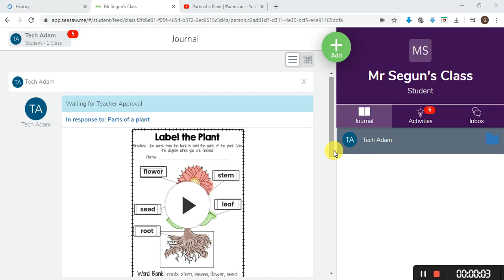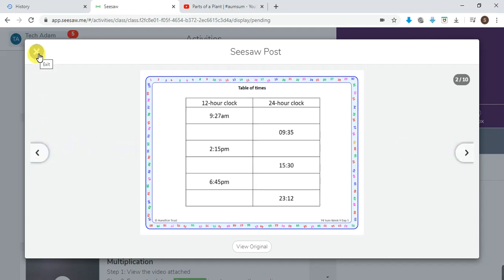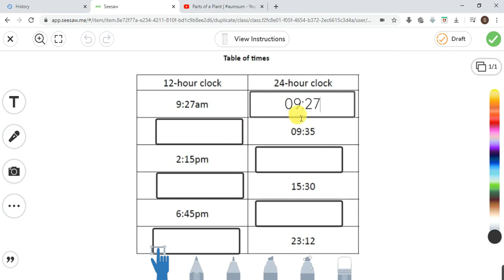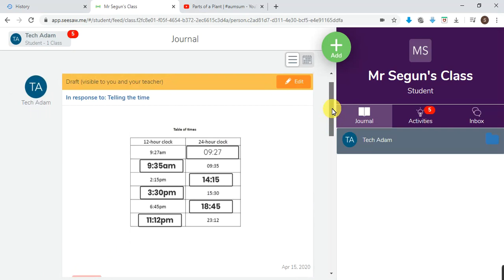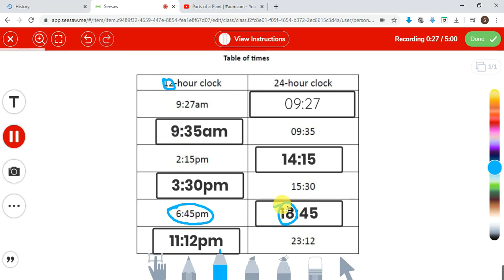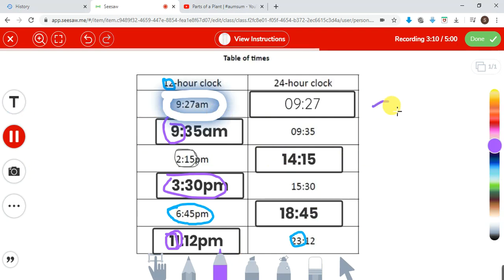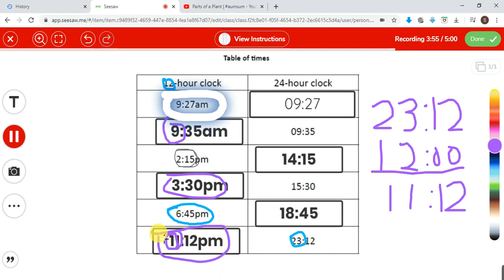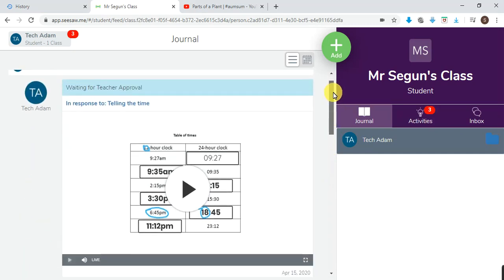Student seesaw 3 - How to record an activity in seesaw and annotate in a given activity in seesaw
This video shows how students can record a given activity in seesaw and how to annotate in a given activity while using seesaw.

Check other videos out - all about seesaw for kids:
This video shows how to sign in to seesaw for kids using QR code or class code
This video shows How to check your inbox (messages, and notification) and how to answer an activity given by the teacher.
This video shows how students can use the annotation tools very effectively and add pictures in a given activity.
This video shows how students can check their teacher's notifications and how to make corrections to activities that their teacher returned.